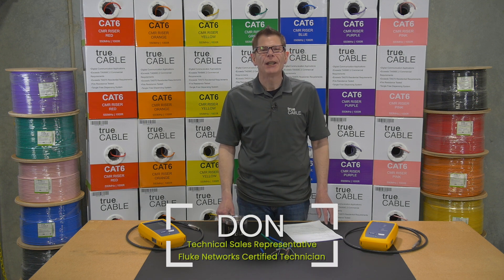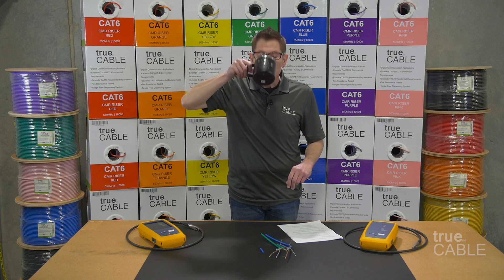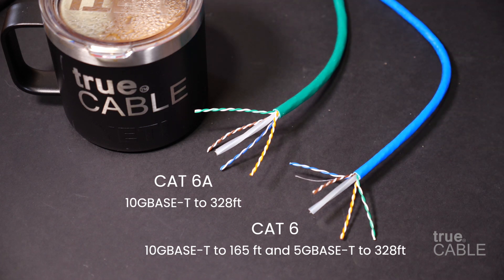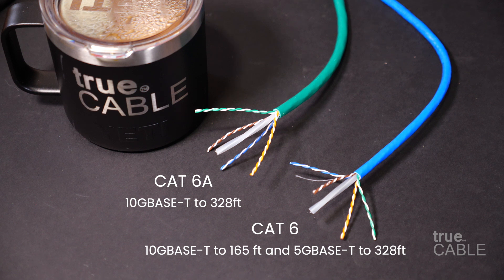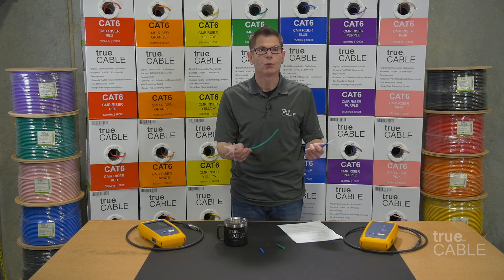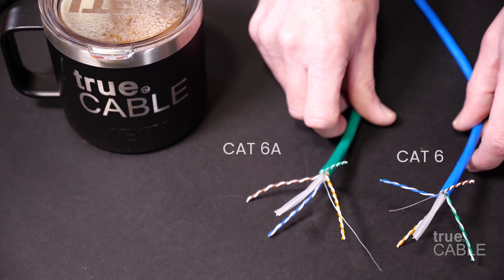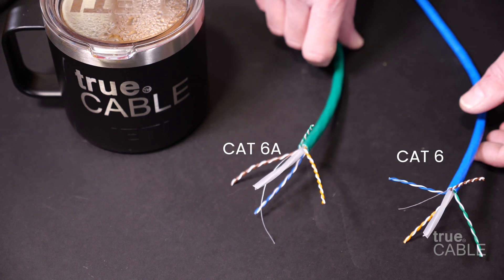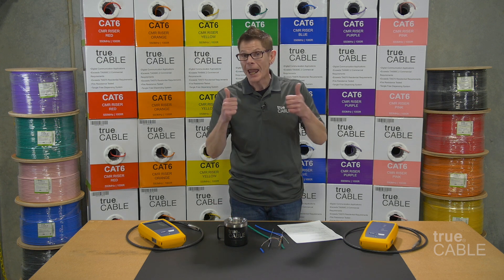Cat6 vs Cat6A Ethernet Cable - What's the Difference?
Are you trying to decide between Cat6 or Cat6A for your next install? This week we break down everything you need to know before making your purchase!